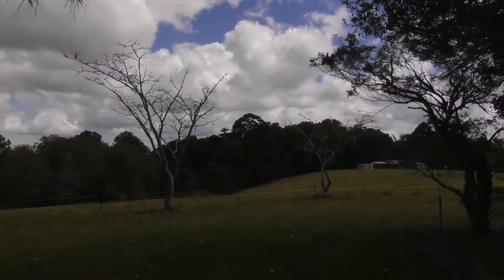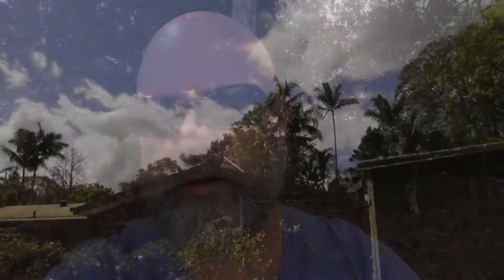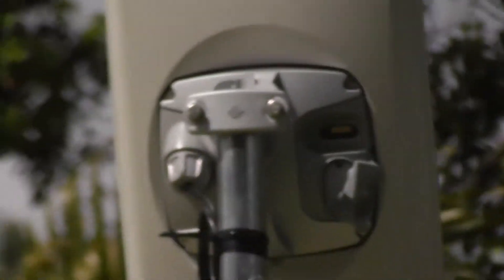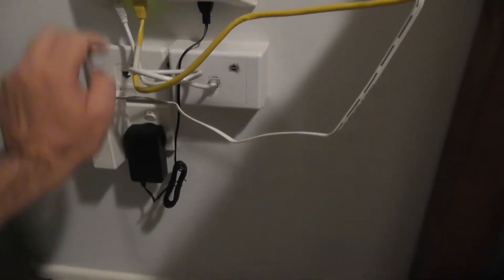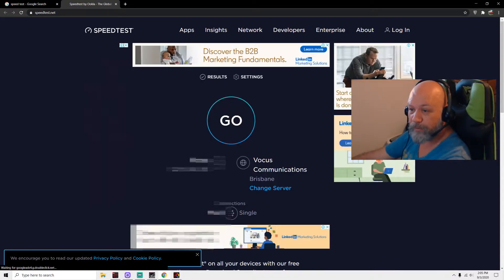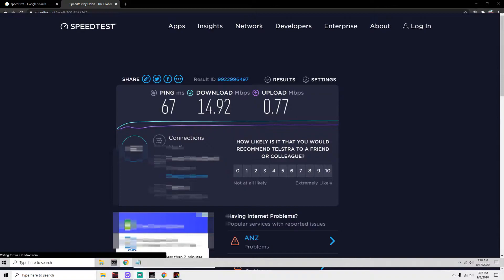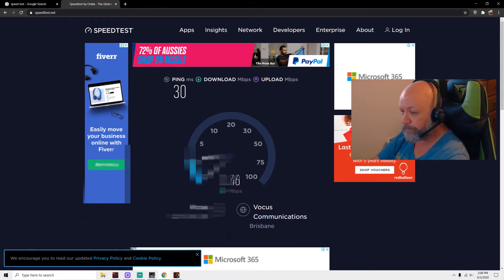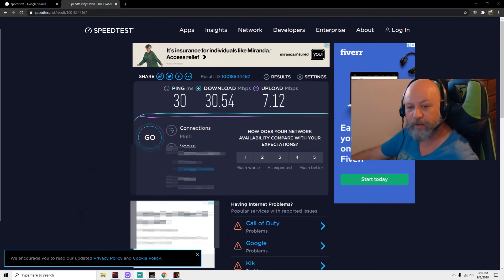NBN Fixed Wireless Antenna + Speed Test Comparison Versus ADSL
Use the code ROBER44284 in your order page for a great deal.

NBN Fixed wireless in rural Queensland Australia.
I show you what the antenna looks like as well as the NBN co box plus speed test comparison  versus my old ADSL internet.
I am within 1 km of the tower but i do have lots of trees in the way.
So the question is how good is fixed wireless and is it affected by lots of trees.
Tony Abbot is to blame for  Australia's poor internet.
THANK YOU! In advance. YOU are AWESOME!